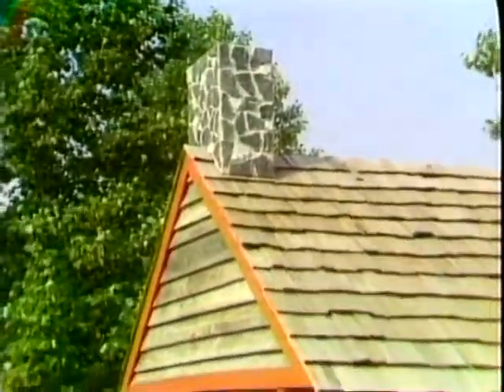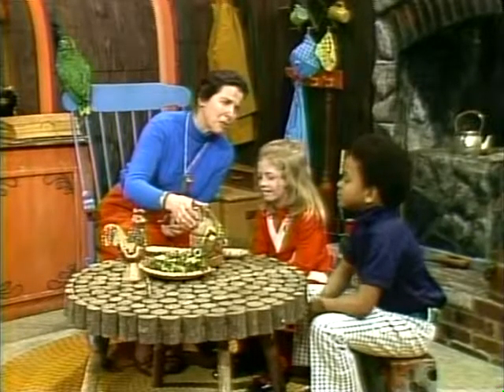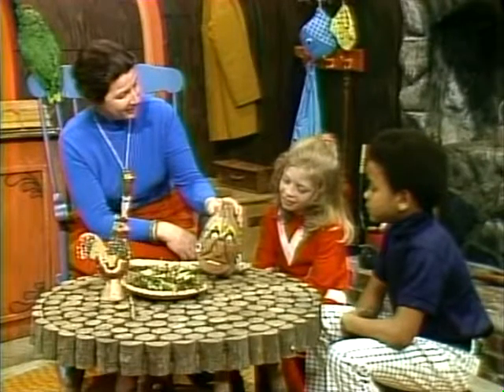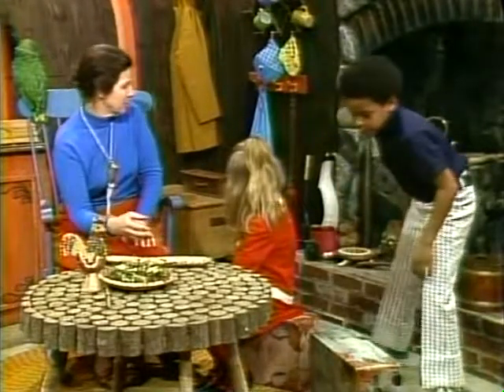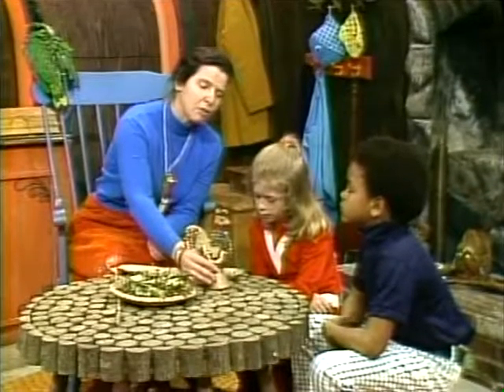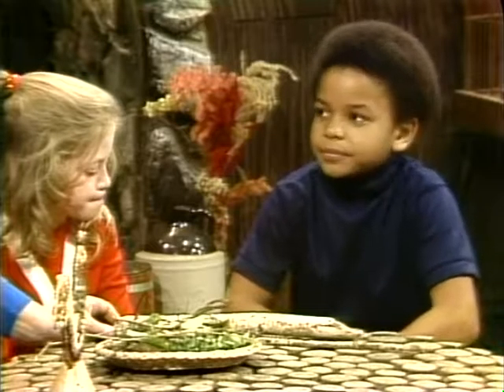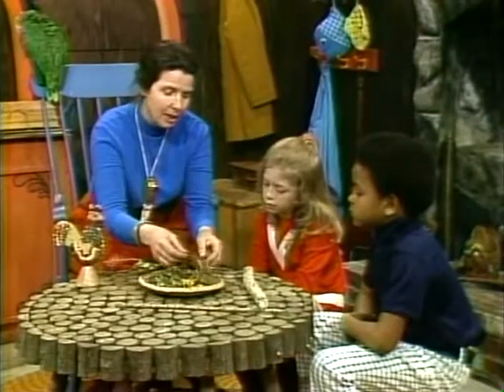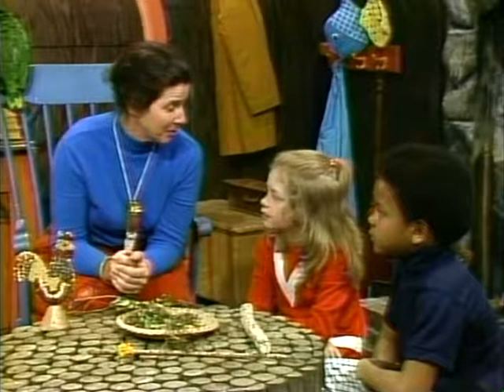Hodgepodge Lodge: Nature Jewelry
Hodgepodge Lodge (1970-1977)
from the Maryland Center for Public Broadcasting

Join Miss Jean along with her friends Christopher and Susan as they learn to make jewelry out of objects found in nature.